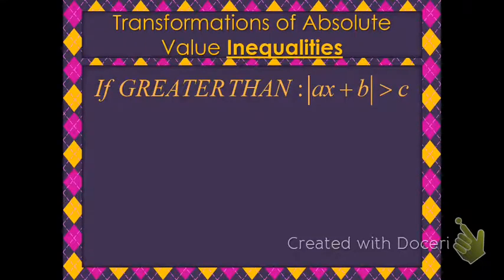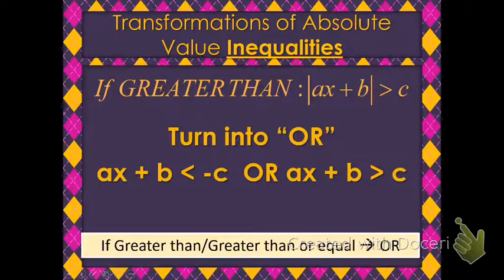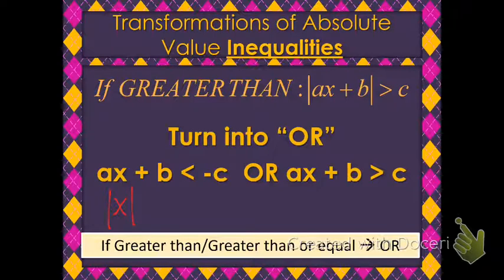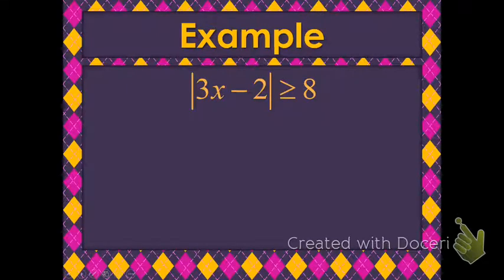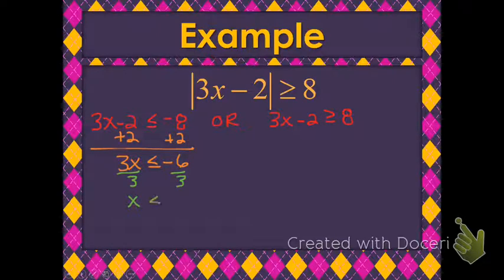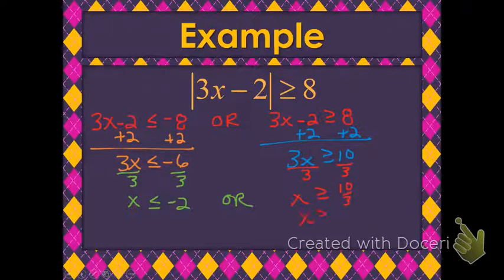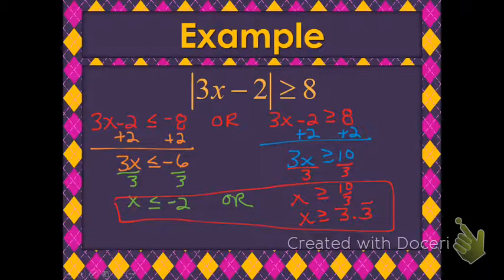Absolute value inequalities (greater than) A1.2.3.5